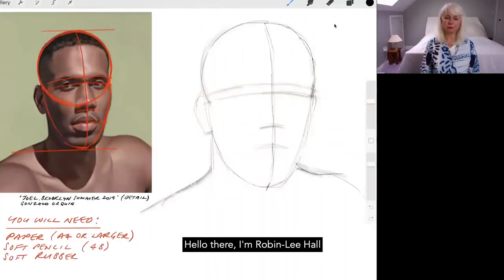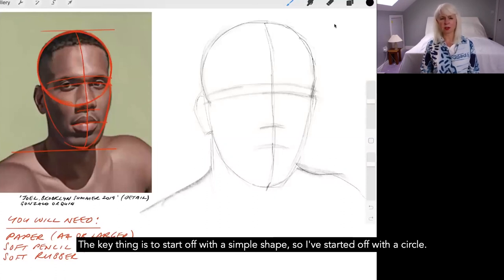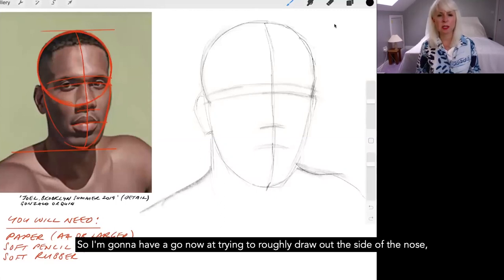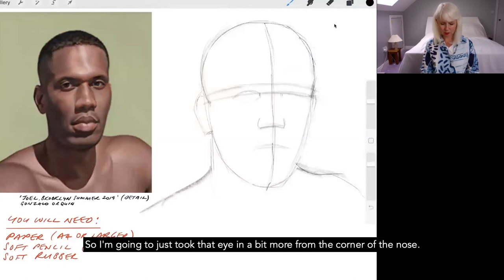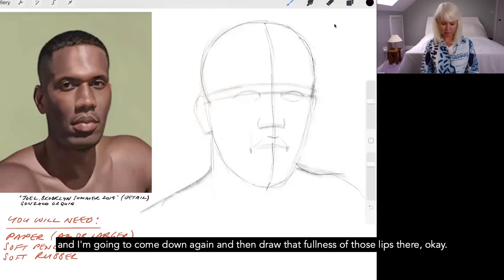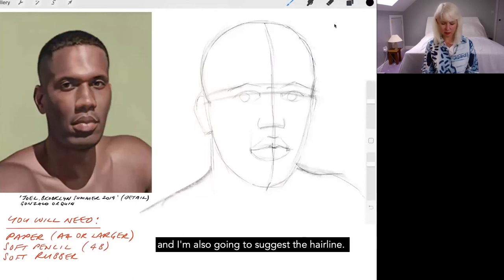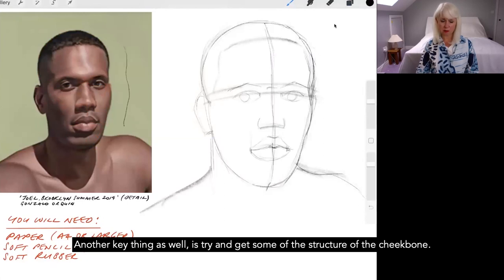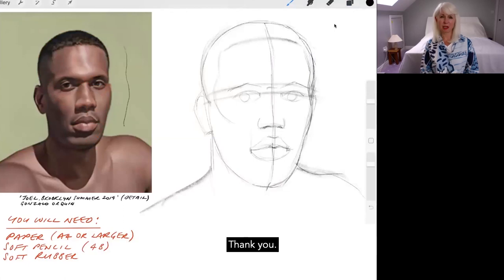MAKE ART | Tips for Sketching a Basic Portrait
Artist Robin-Lee Hall offers some tips and tricks for composing a basic portrait.